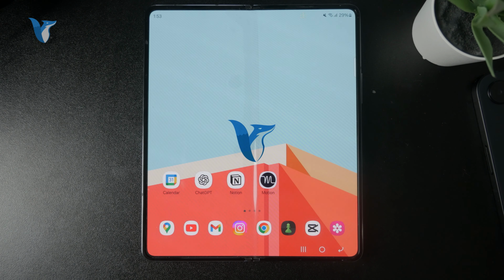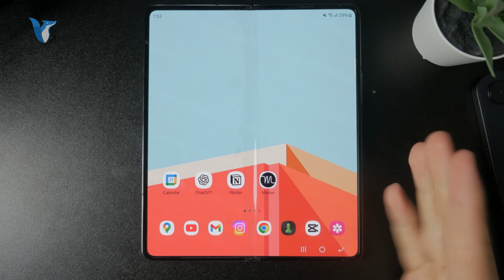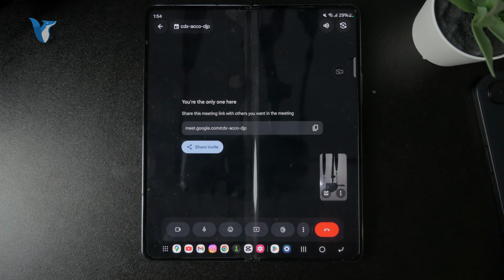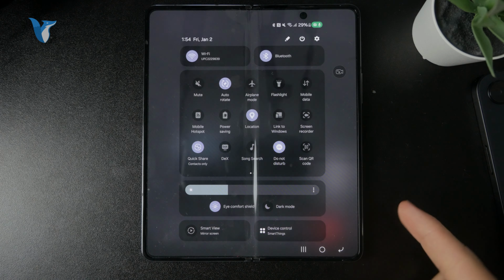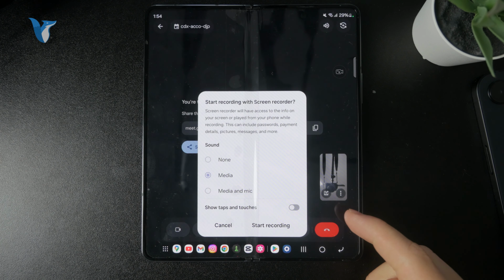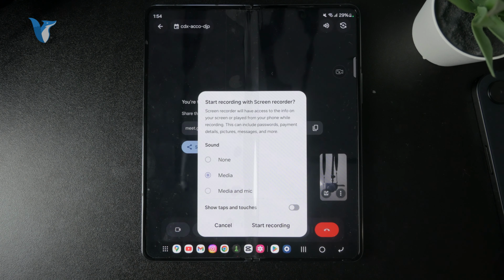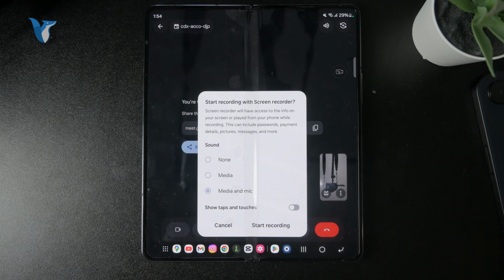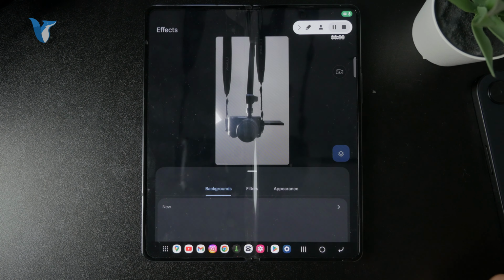How to Record Google Meet on Phone with Audio in Android (tutorial)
Want to record a Google Meet call on Android with audio included? In this video, I explain the available methods, limitations, and best screen recording settings to capture both video and sound.